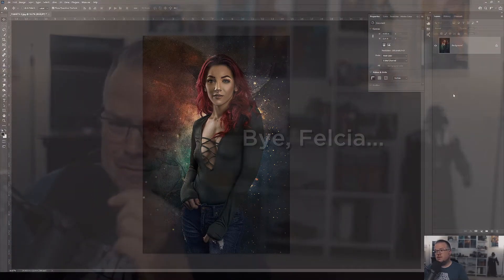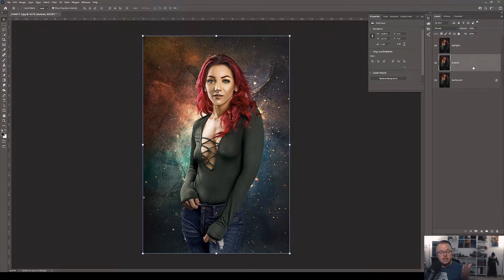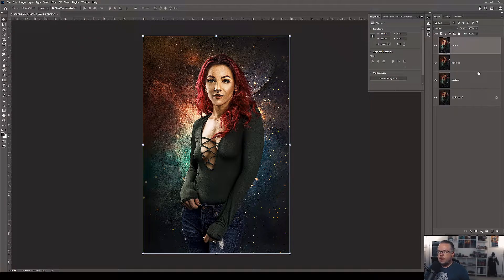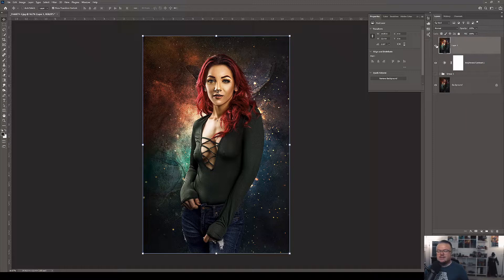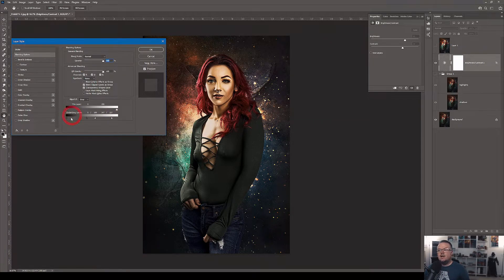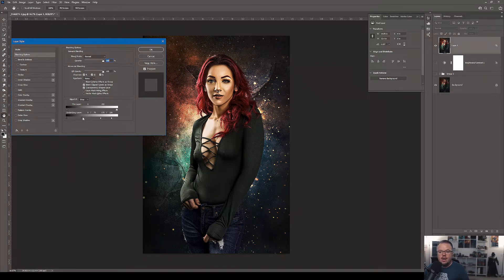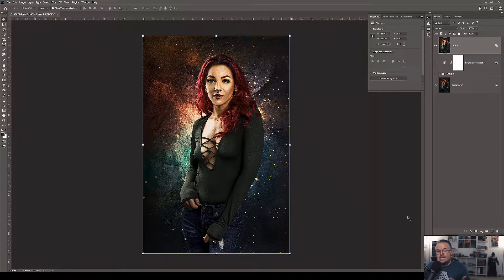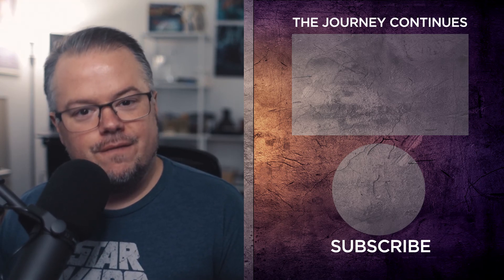Photoshop Quick Tips: Creating Contrast Old School Style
In this Adobe Photoshop CC 2021 quick tip video we'll explore one of the original ways of creating contrast in your artwork.  This method still has some great value when it's compared to the more modern methods of creating contrast.  Old school never dies!  :)